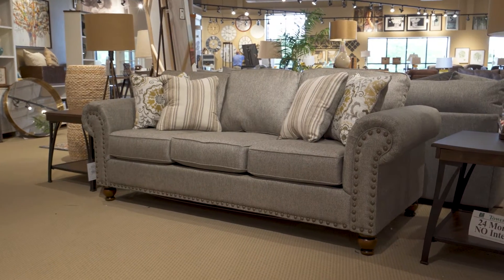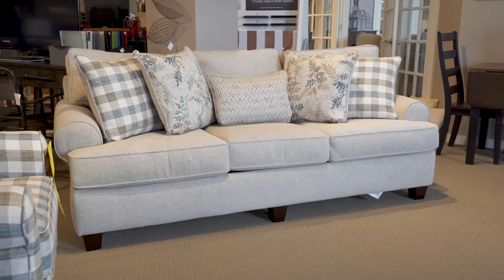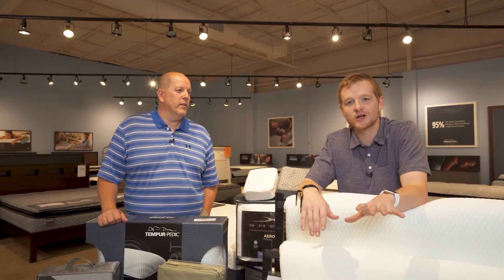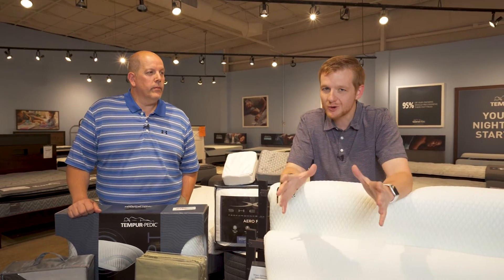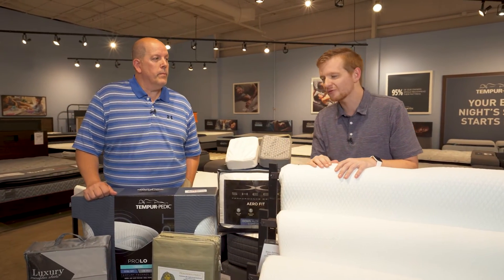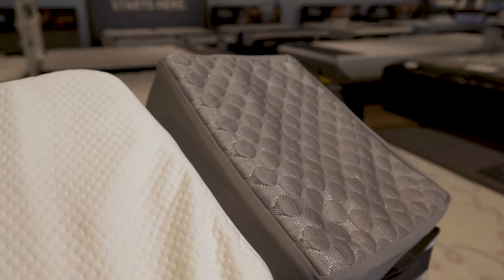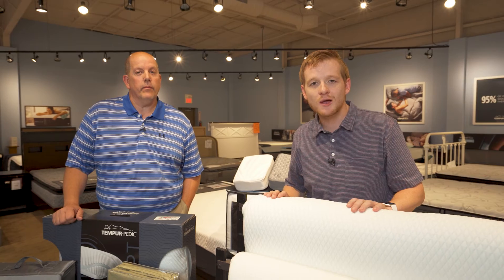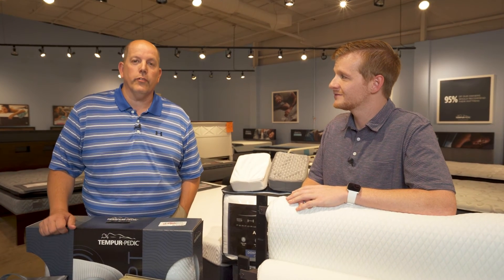Slumberland Summertime Savings July 16th, 2020